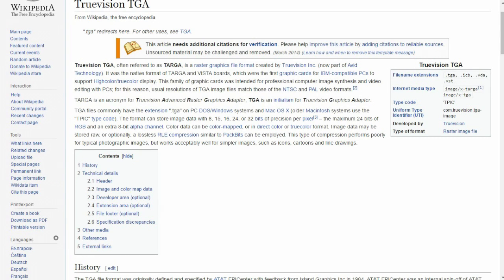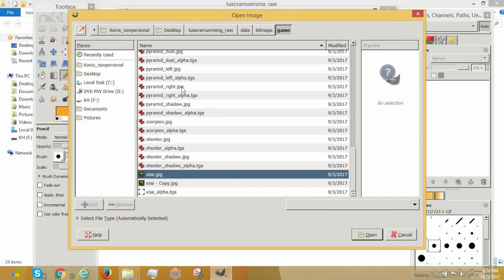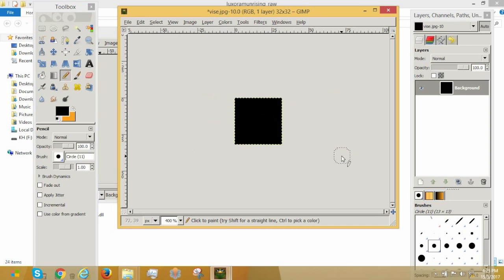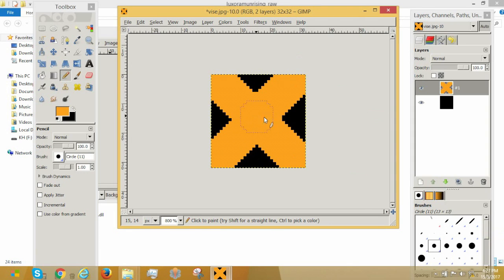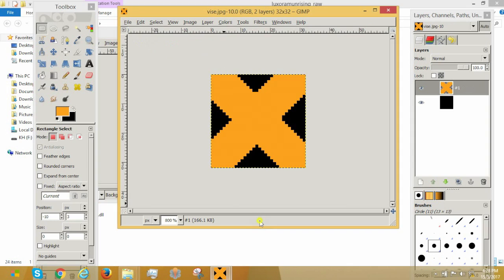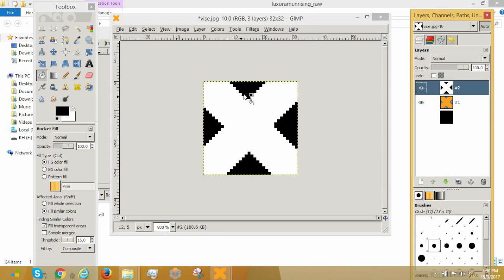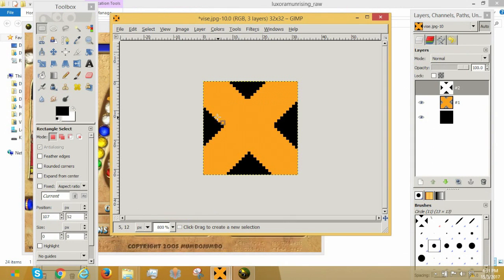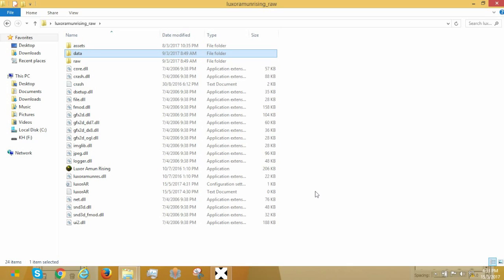How To Mod Luxor Tutorial #7 | TGA Files & Alpha Transparency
This is the 1st thing that separates beginner modders from veterans, the targa TGA files. Today on How to Mod Luxor Tutorials, Konis will show the basics of the unique properties of this alpha file, and show why you shouldn't be THAT scared of it.